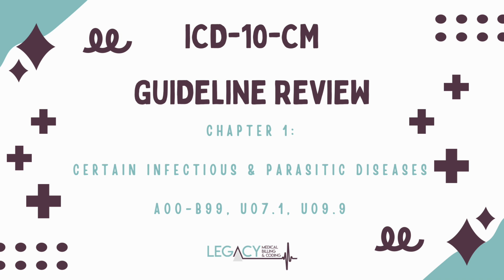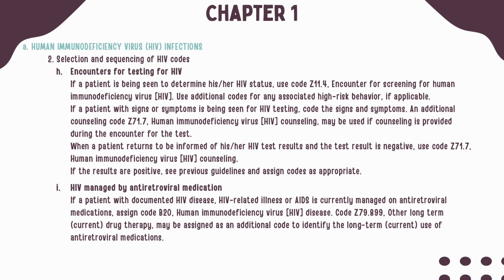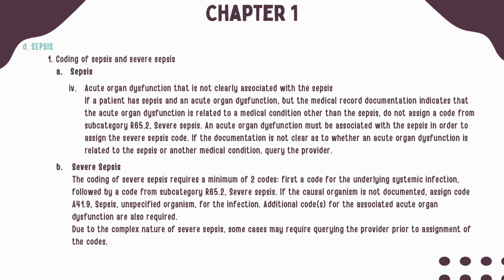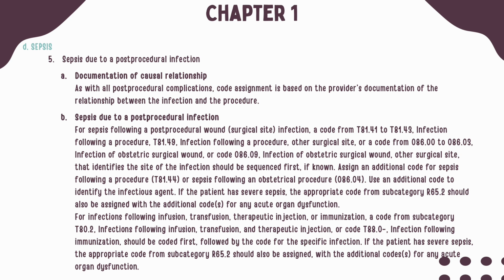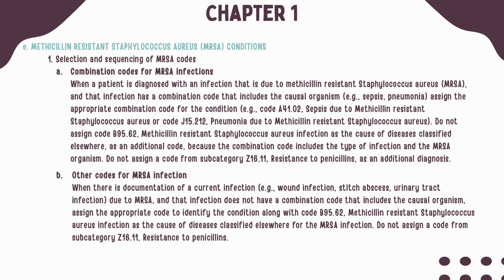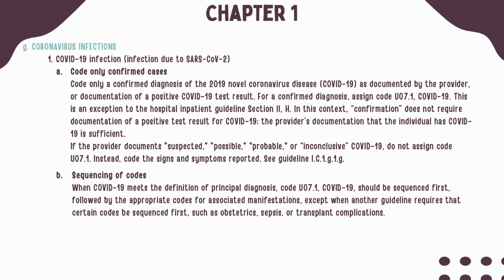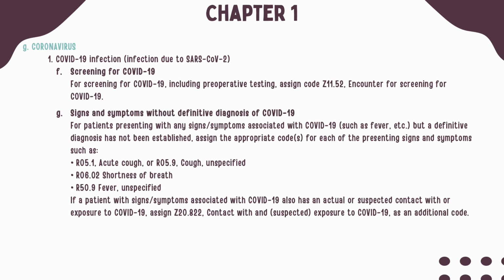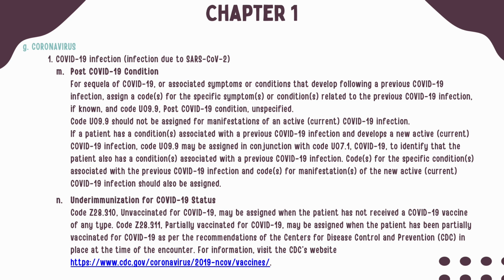ICD-10-CM Guideline Review: Chapter 1 Certain Infectious and Parasitic Diseases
Join us for a breakdown of the Chapter 1 Guidelines for Certain Infectious and Parasitic Diseases.

This is a part of our ICD-10-CM Guideline Review Series.  Guidelines can be found within your ICD-10-CM manual or on the CMS website.